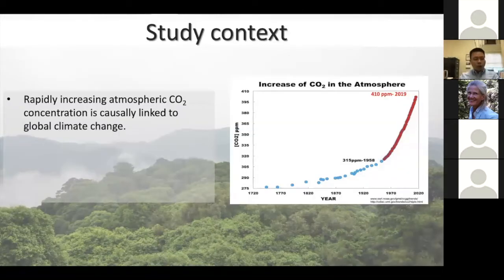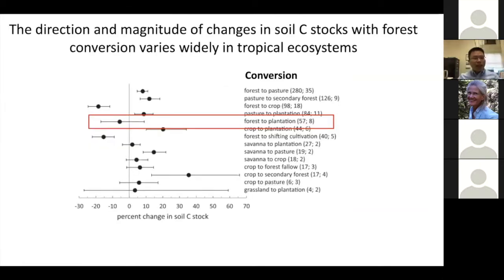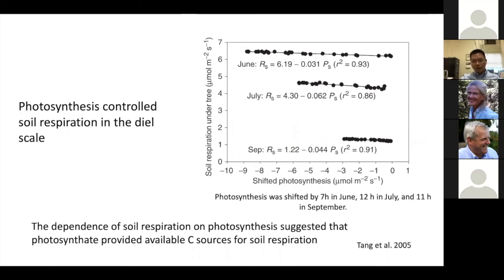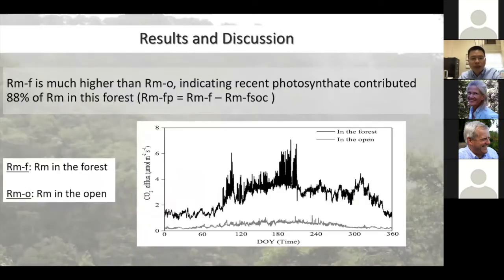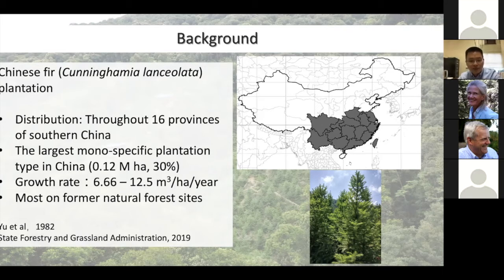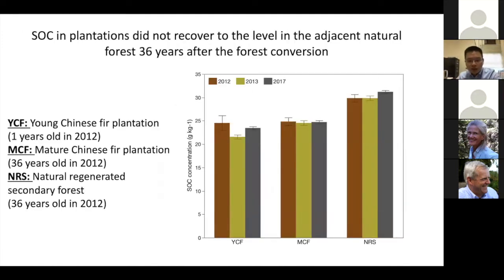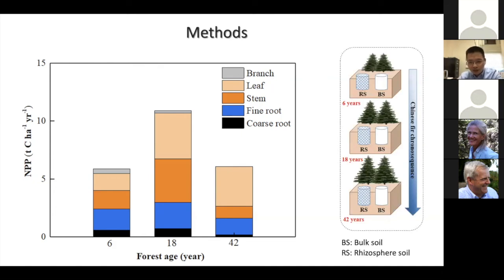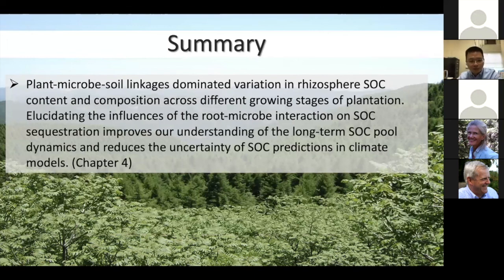Plant-soil interactions: microbial respiration + organic carbon sequestration - Zhijie Yang Seminar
Plant-soil interactions dominate soil microbial respiration and soil organic carbon sequestration in subtropical moist evergreen broadleaved forests in China presented by Zhijie Yang - Graduate Student, UKY FNR